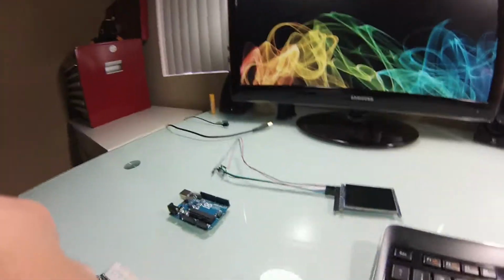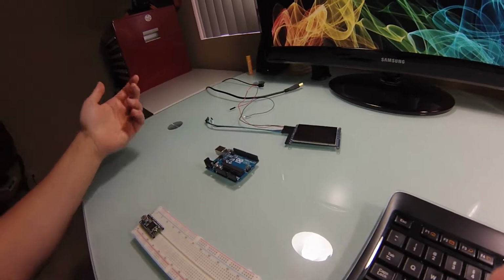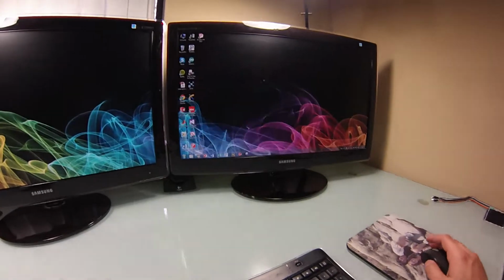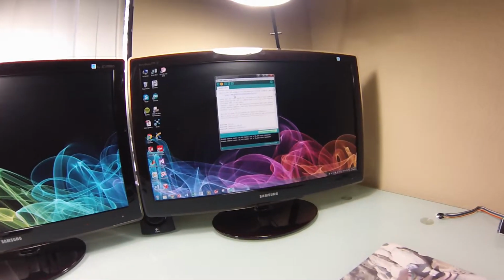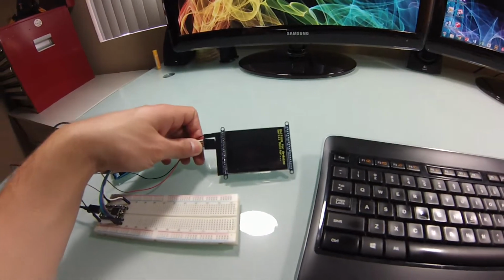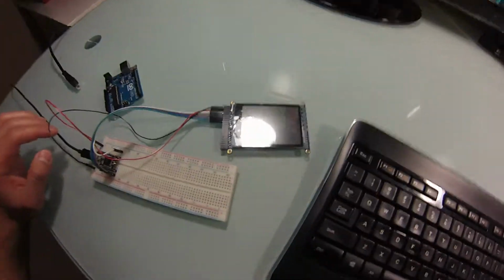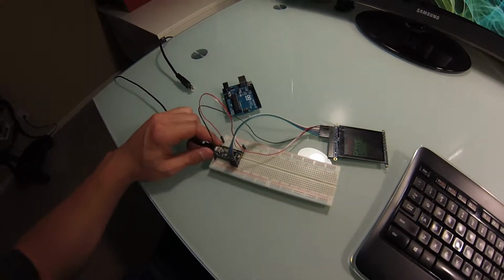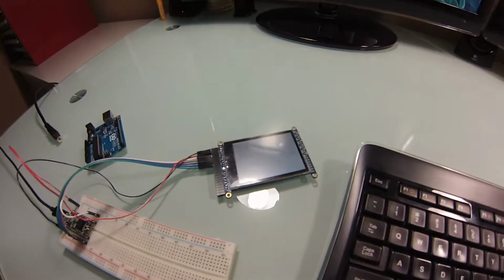Teensy 3.1 & Adafruit 2.8" TFT LCD with Cap Touch Issue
An issue is occurring when trying to use the Adafruit 2.8" TFT LCD with Cap Touch with the Teensy 3.1. When uploading the sketch, the screen is able to display with no issues. However, after powering down the Teensy and powering it back up the screen remains blank and doesn't run the program.